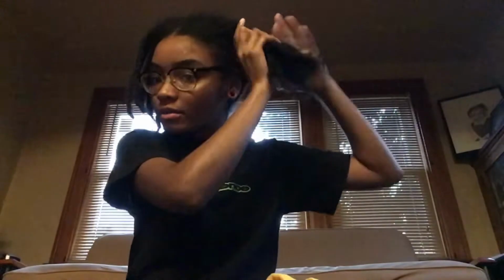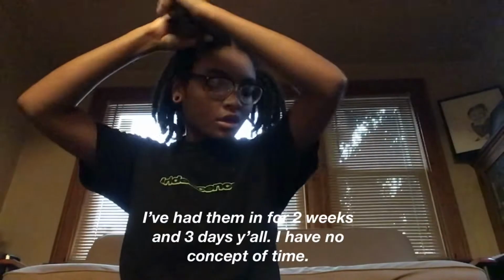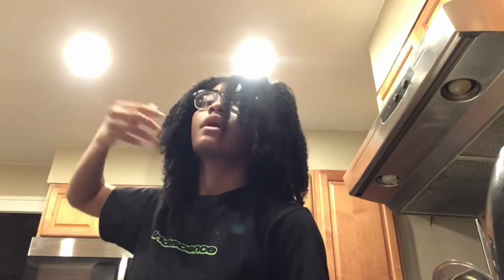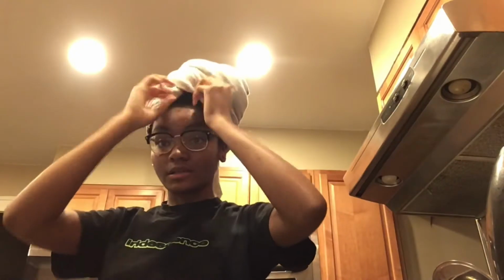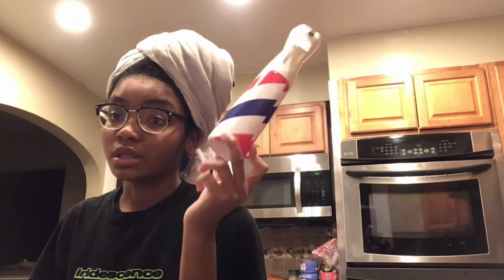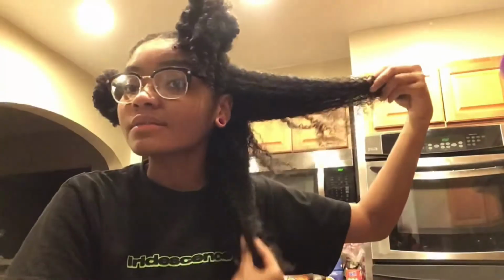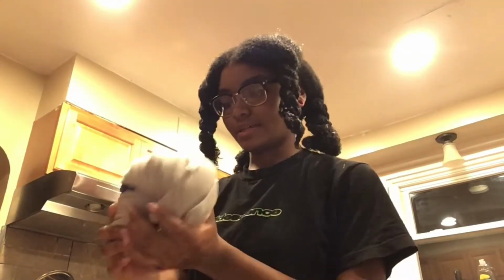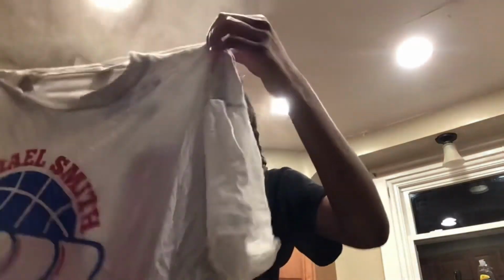WASH DAY ROUTINE| WHOLE PROCESS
YouTube description
T// @leotheetaurus

Products mentioned in the videos :
Garnier Fructis sleek & shine leave in
Head and Shoulders Classic Clean Shampoo (I couldn’t find the apple shampoo but this is just as fine just smells bland)
Aussie 3 Minute Moist Smooth Deep Conditioner
Jamaican Mango & Lime Oil

Tech Details :
What I film with : iPad (2019) & iPhone SE2 (2020)
What I use to edit : CCP & iMovie
Thumbnails : PicMonkey , PicsArt , Phonto

Hair info :
I’ve been natural my whole life
Idk how long my hair is it go past my shoulders tho lol
I have 4a hair and low porosity